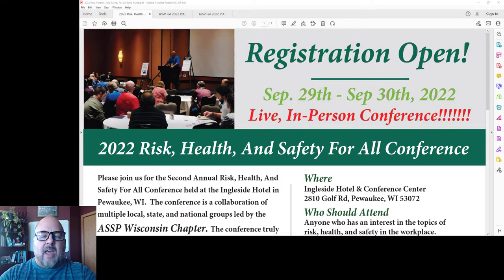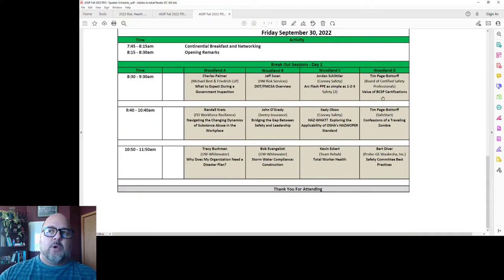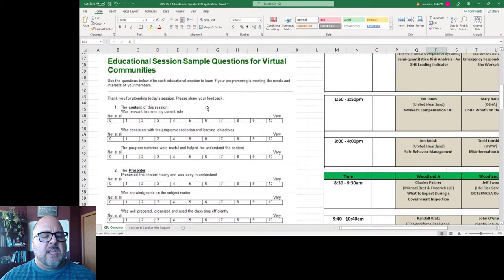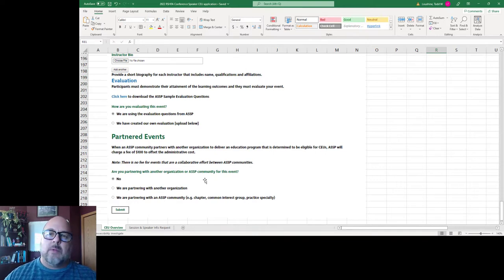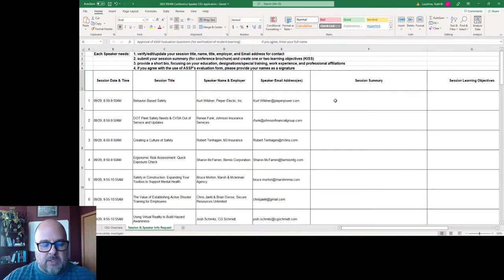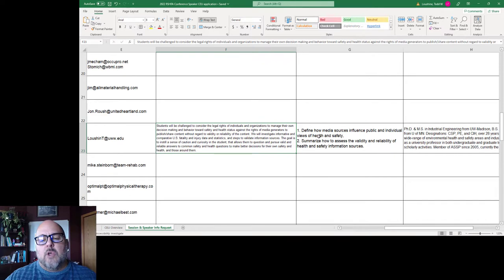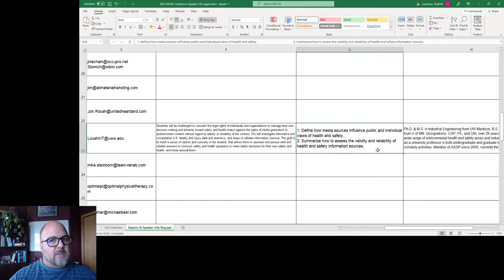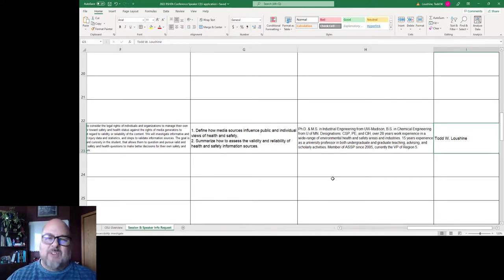2022 RSHFA Conference Speaker Assignments for CEU application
Please verify your session and personal info, provide your session summary (as you would like it stated in the conference brochure), provide 1 or 2 learning objectives for your session, share your short professional bio (education, certifications, affiliations, work experience), and finally please review the ASSP eval questions and provide a digital signature if you agree.